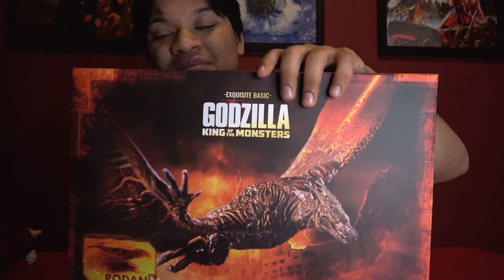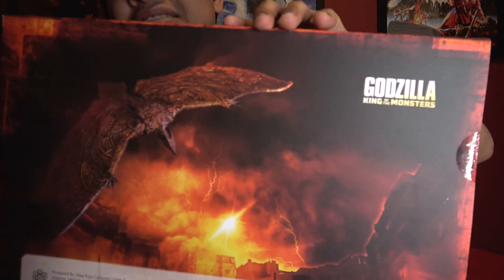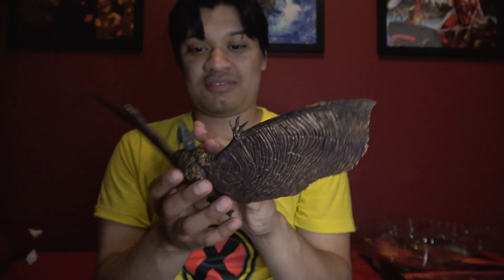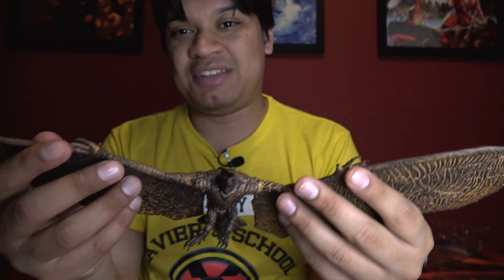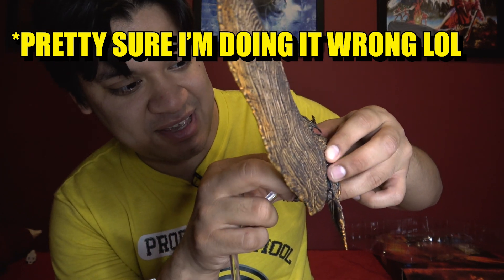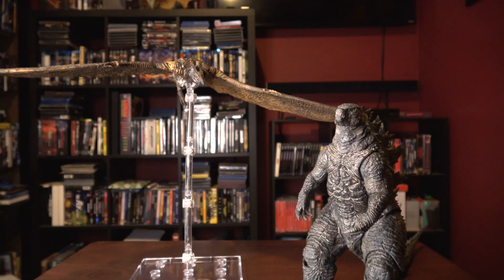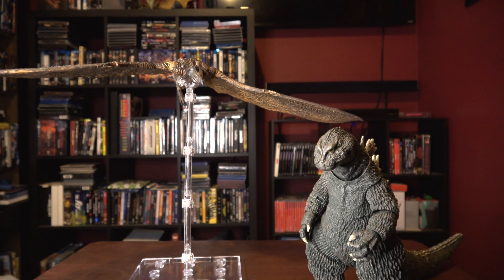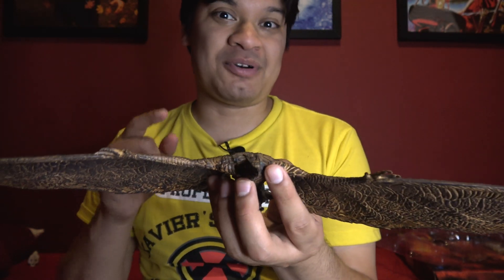RODAN (2019) (GKOTM) FLAMEBORN EDITION HIYA TOYS ACTION FIGURE UNBOXING AND REVIEW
Sup Fams! Here is my QUICK Unboxing and Review of the Rodan (2019) (GKOTM) Flameborn Edition Action figure from Hiya Toys. Hope You Guys Enjoy!